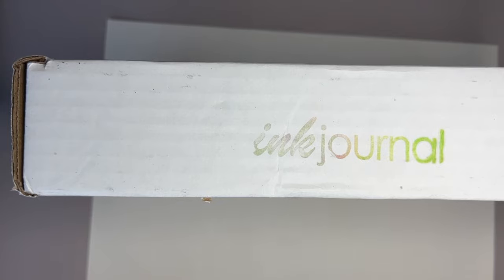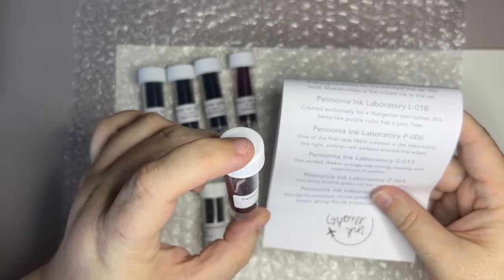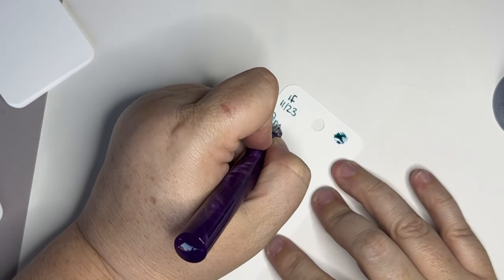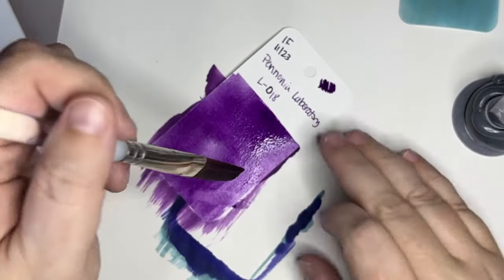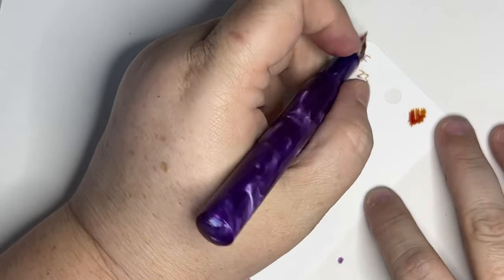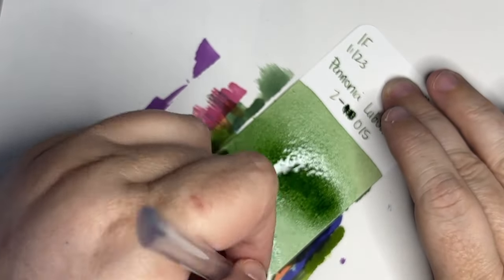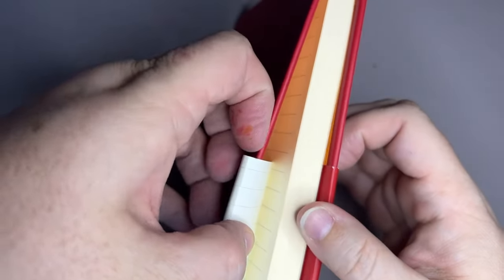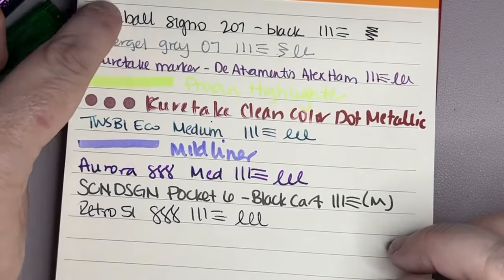SPOILER ALERT: INK FLIGHT #82 - NOVEMBER 2023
** This video is extremely late due to computer and internet problems, sorry about that! I'm still uploading just for posterity's sake! This video is also unedited, so I apologize for any sneezes or sniffles or weird long pauses or talking to people in the background or whatever else is going on in the video. LOL **

Today we're unboxing Ink Flight #82 - NOVEMBER 2023. I LOVE INK FLIGHT DAY!

** Ink Flight Price Increase September 1 from $30 to $35!! ** Please check here for Ink Flight status!

Col-O-Ring cards
Random Paint brushes
Hobonichi Weeks